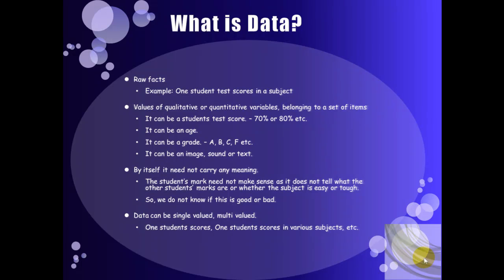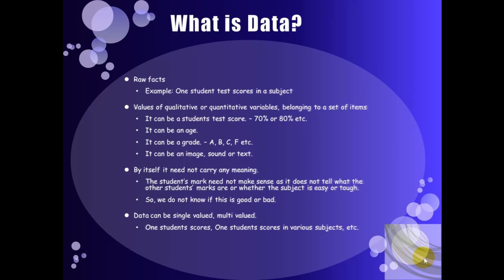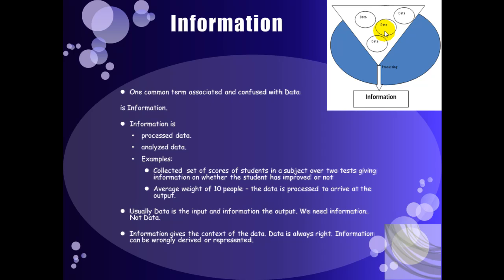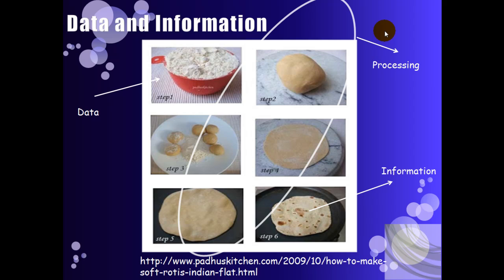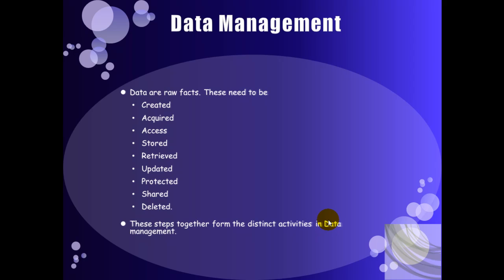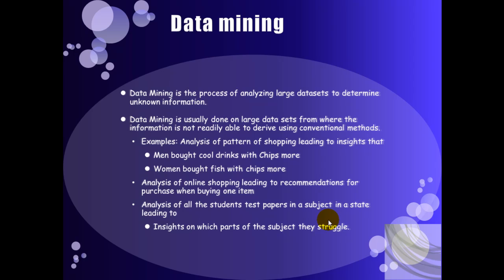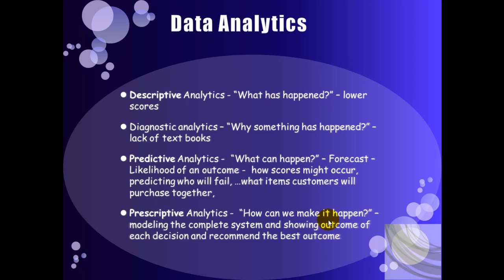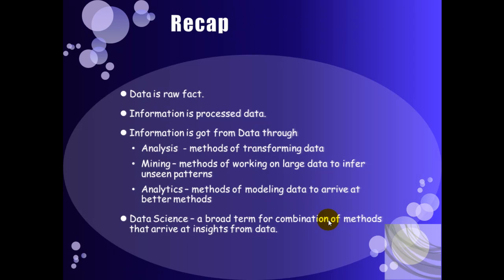Data Analytics and Data Science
This video talks about Data and Information and the terms Data Analysis, Management, Analytics, Science with examples.